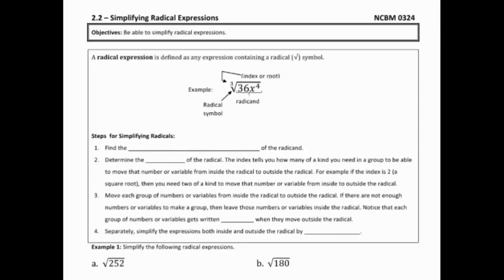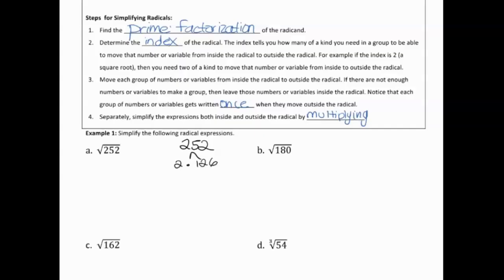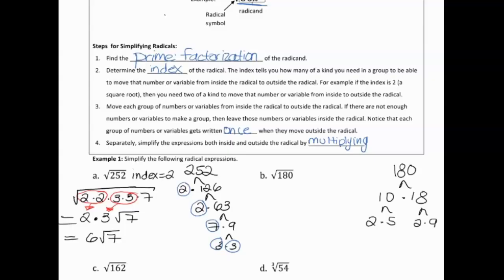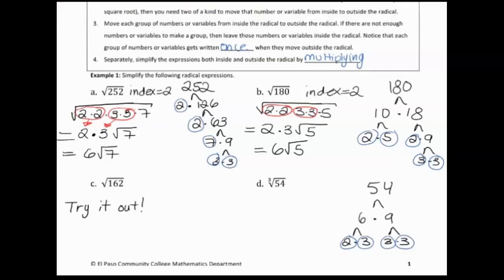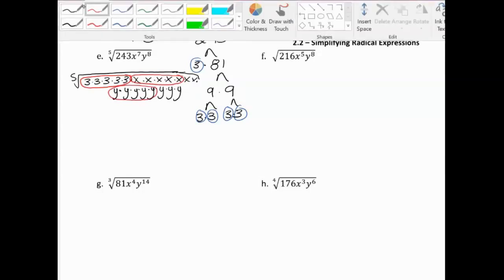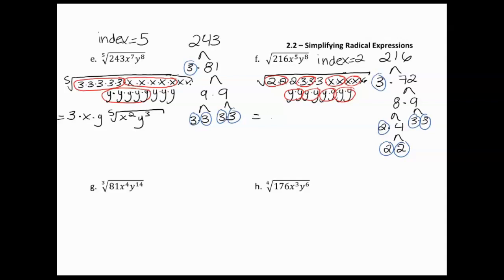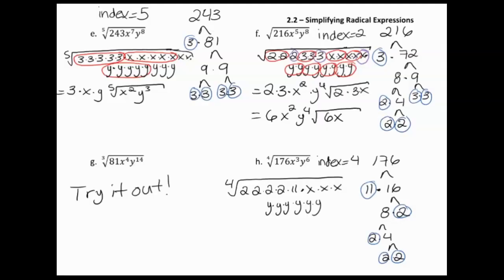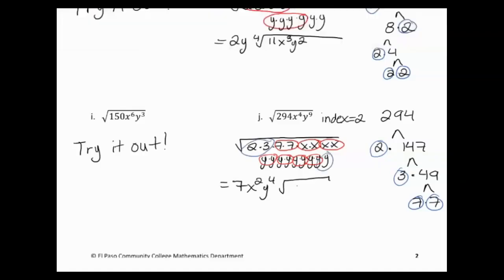NCBM 0324 Section 2 2